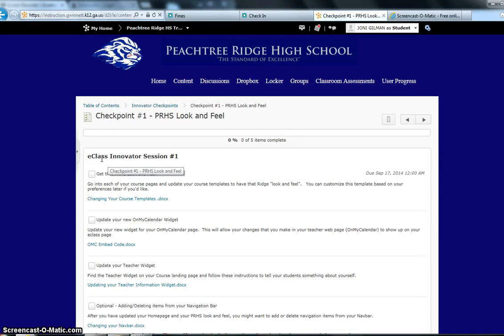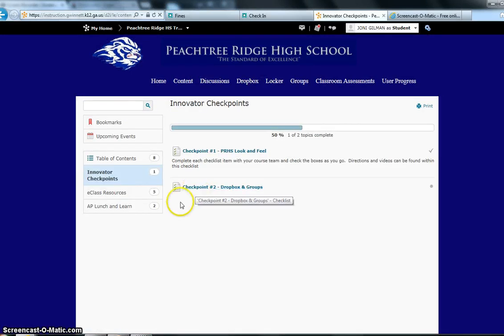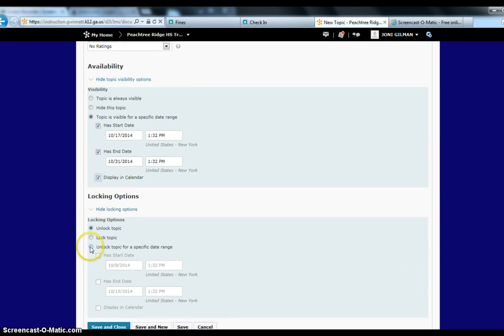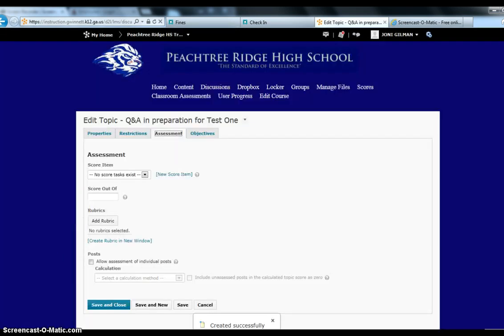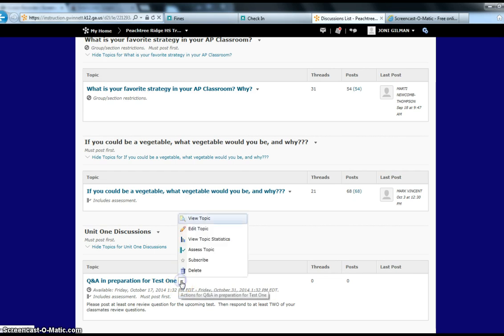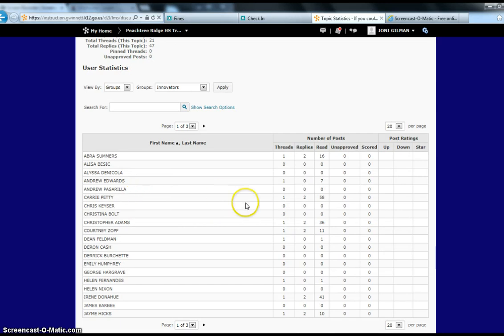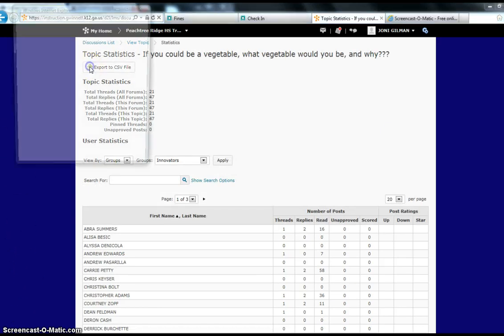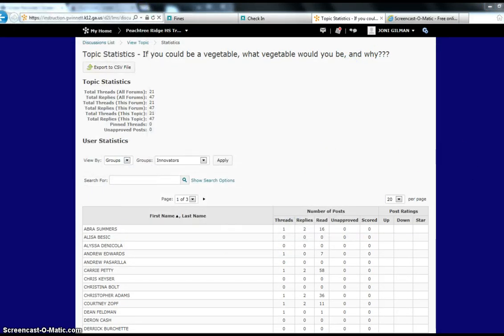Creating a Discussion in eClass